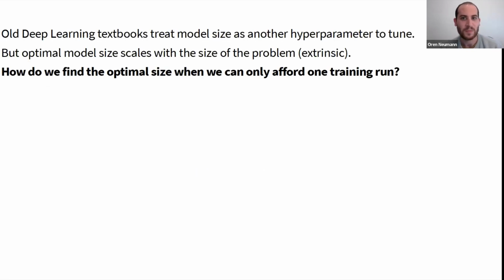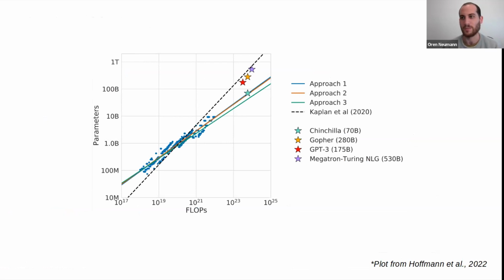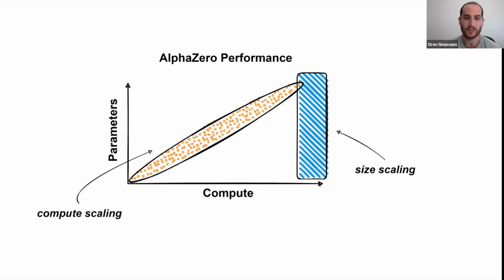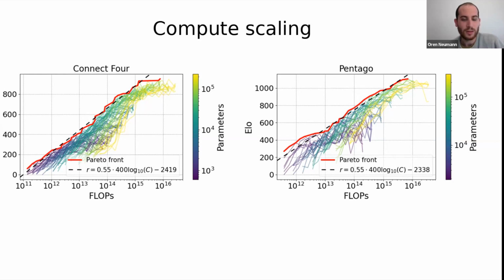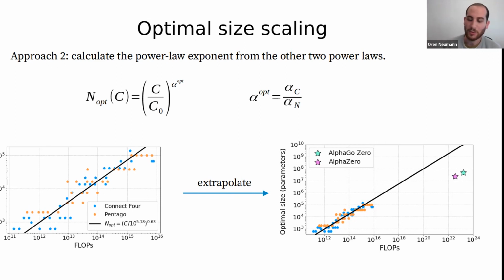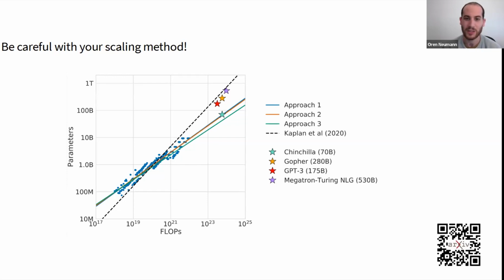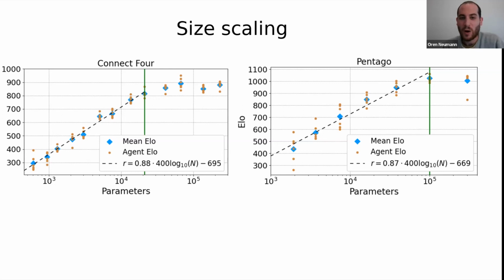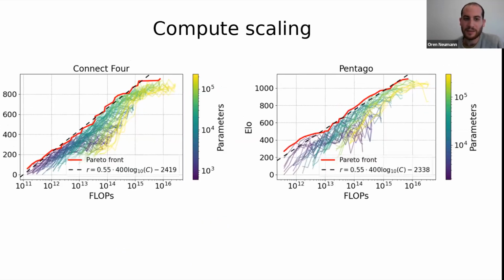Finding scaling laws for Reinforcement Learning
Neural scaling laws have received a lot of attention in recent ML research, ever since it was discovered that generative language models improve their performance as a power law of available resources. Since then, power-law scaling laws seem to pop up in every field and setting imaginable. These laws provide clear instructions on how to train large models on multi-million dollar budgets, and have directly guided the creation of SOTA models like GPT-3. Despite all this, Reinforcement Learning had until recently almost no record of power-law scaling.

In this talk, Oren Neumann shares how his team found power-law scaling laws for AlphaZero, why any previous attempt to find these laws in RL failed, and how to train a model efficiently when a single training attempt costs several million dollars.

Bio: Oren Neumann is PhD candidate in Complex Systems physics at Goethe University in Frankfurt. Coming from a background in Condensed Matter physics, where emergent power laws have been studied for decades, he focused his research on scaling phenomena in Reinforcement Learning.

Join BuzzRobot AI Slack community to connect with fellow data scientists, ML engineers and researchers